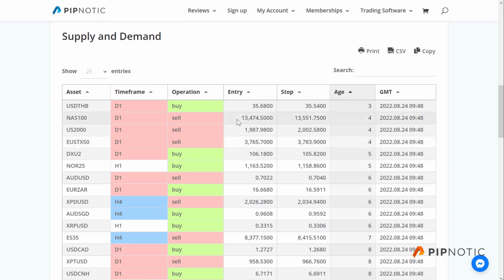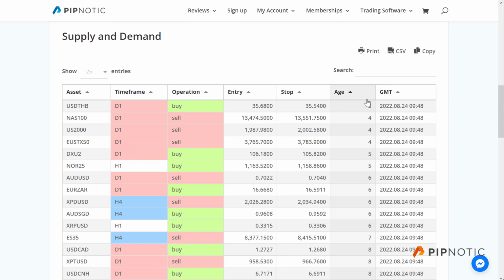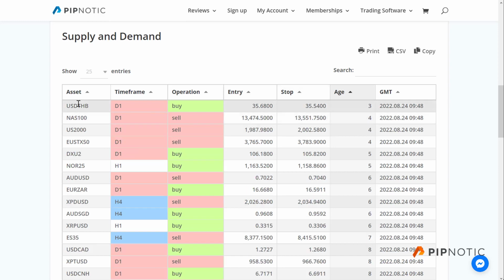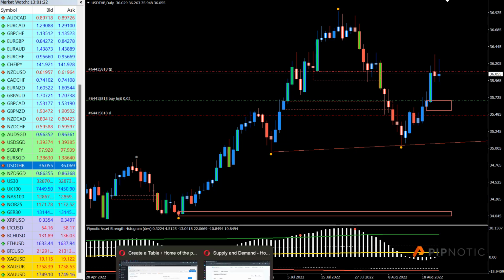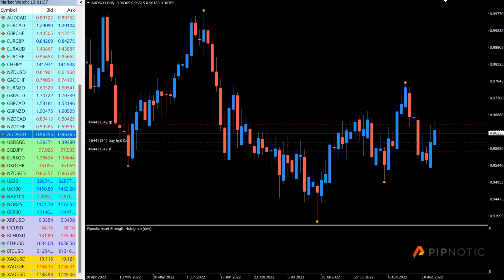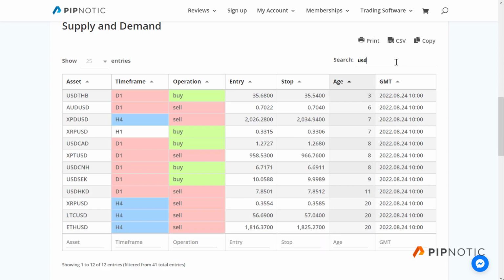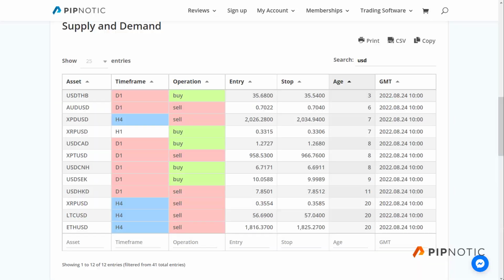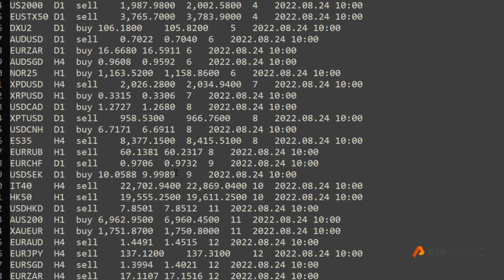The new pipnotic supply and demand dashboard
Hey folks,

In this video, I will show you the new supply and demand dashboard, which displays a list of fresh areas of supply and demand, for all assets and timeframes. This is great, as we now no longer need to spend time flicking through charts, as all the information we need can be seen on a single interface.

This project is running live but still in the works, so expect some updates over the coming days and weeks.